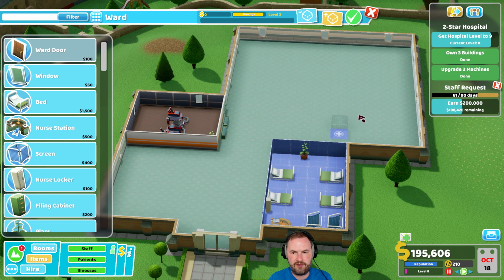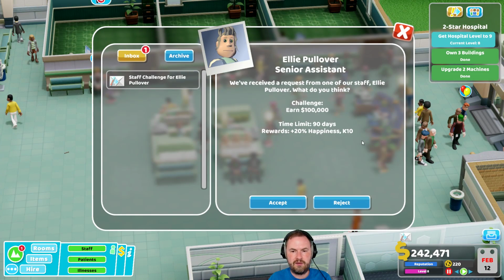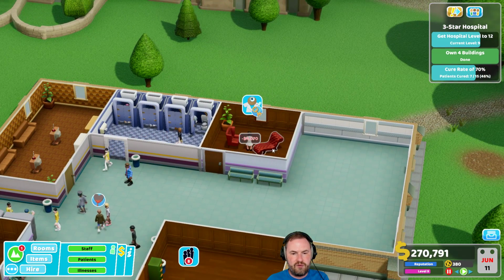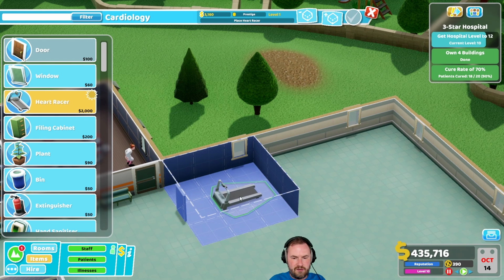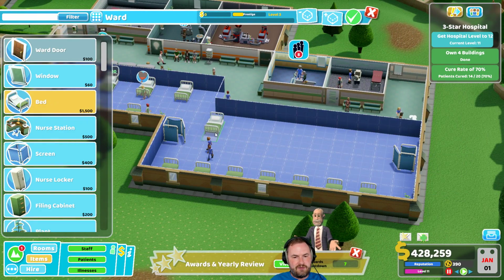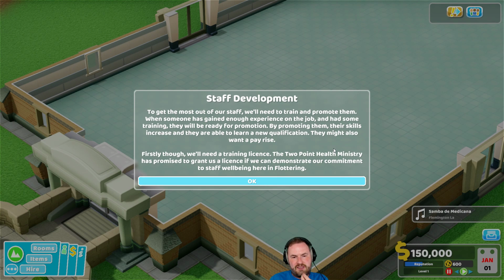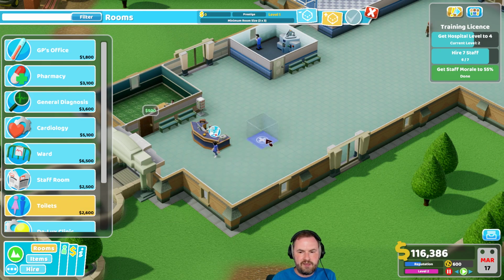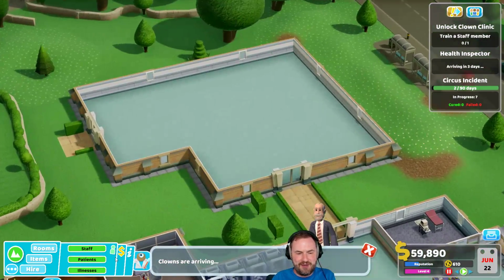Sips Plays Two Point Hospital (19/7/2018) #3 - Flottering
Welcome to Sips Plays Two Point Hospital live! Here it is in its entire, (mostly) uncut format in case you want to see it all happen from start to finish. I stream most weekdays (GMT timezone) and am aiming to finish it entirely.

Thanks to MrDamSawson on Twitter for the Pennywhacker drawing for the Thumbnail!